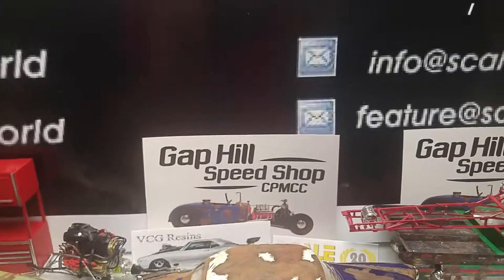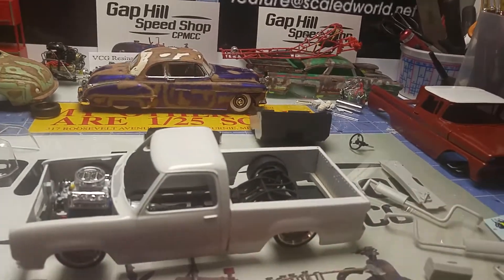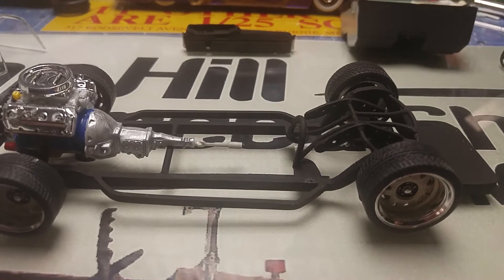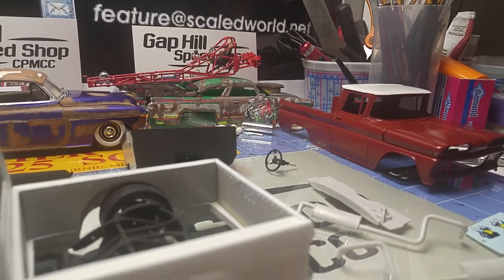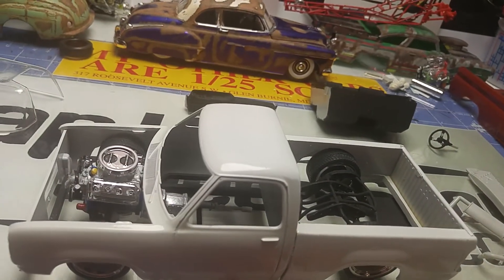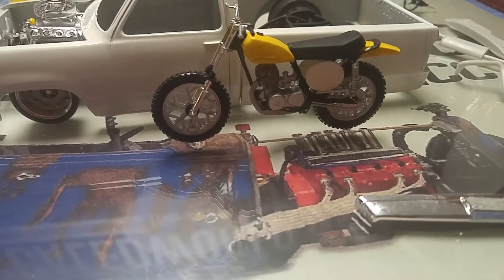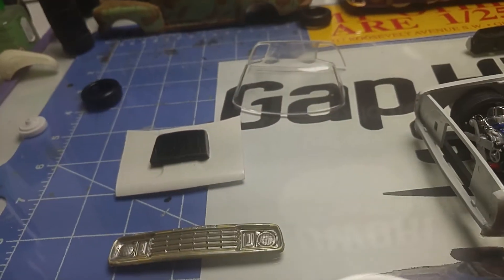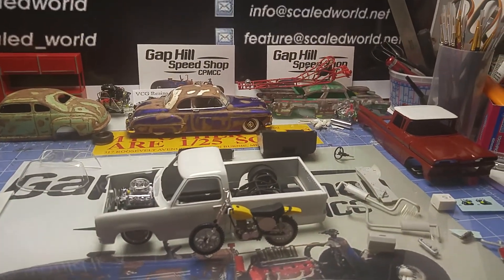78 Dodge truck slammed